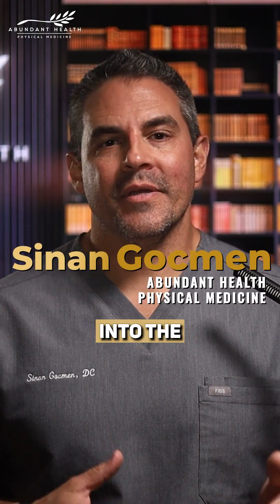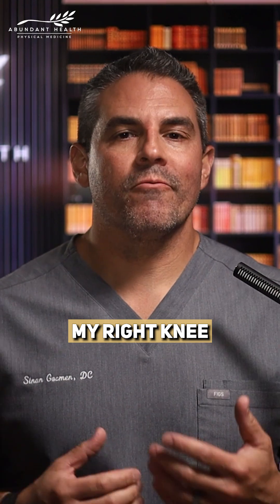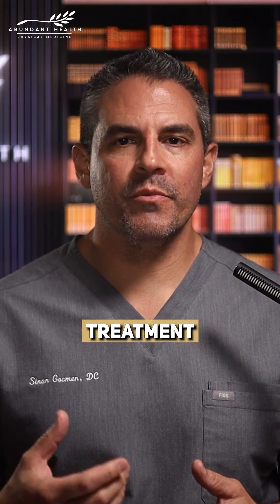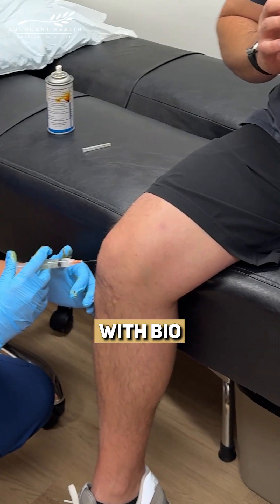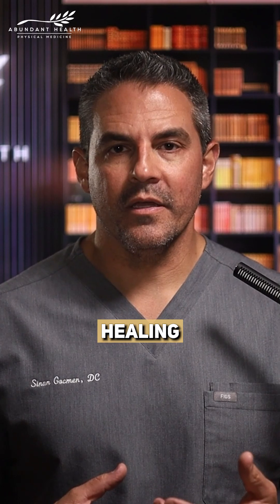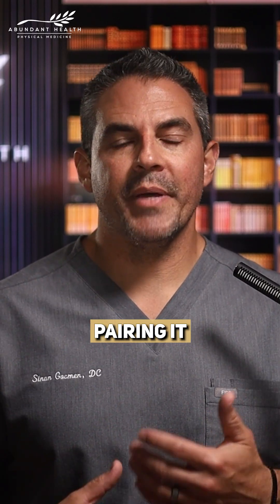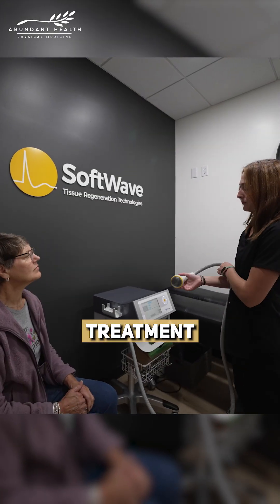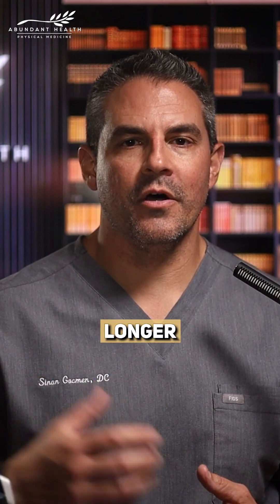Inside My Regenerative Knee Treatment—Real Results!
I'm stepping into the patient’s shoes today.
Years of intense training took a toll on my right knee, so I turned to the same regenerative medicine we offer at our clinic. ​ 🦵
I chose Wharton's Jelly stem cells + bio scaffolding, boosted with hyperbaric oxygen and soft wave therapy for maximum healing. ​
Lasting results need more than just a quick fix. This is real recovery, rooted in science, backed by experience. 💪